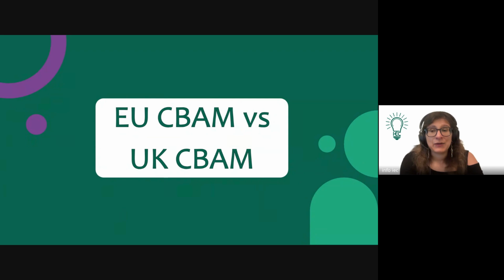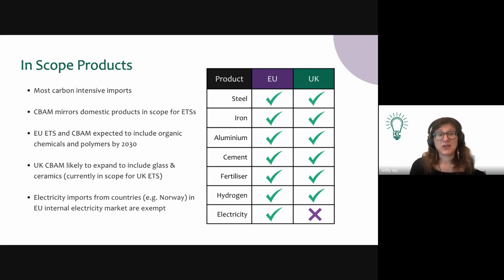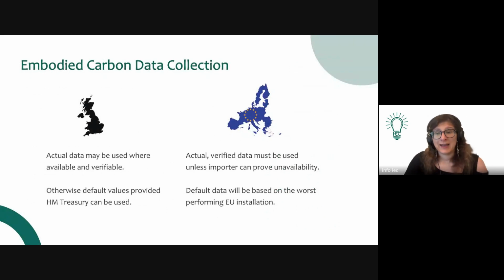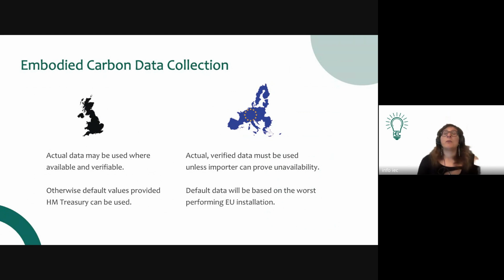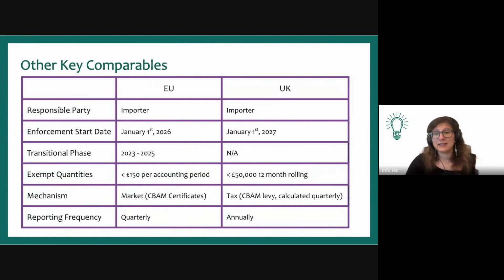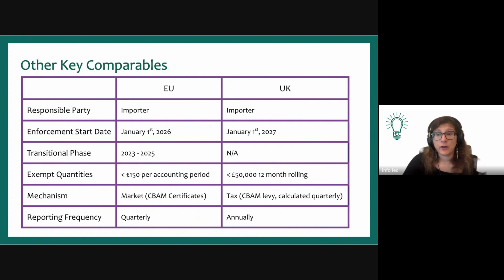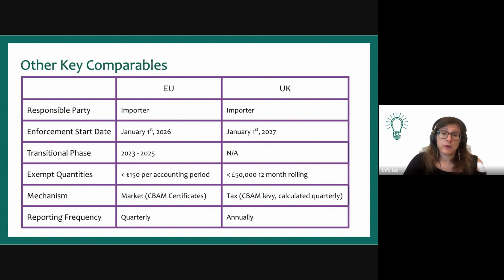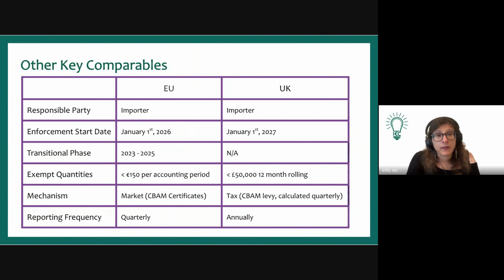EU CBAM vs UK CBAM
In this video Innovative Energy Consultants compare and contrast the EU and UK's Carbon Border Adjustment Mechanisms (CBAMs).

This video is the third of a series of six clips from our October 2025 webinar: "How Will CBAM Effect Trade for UK Business?"

Our quarterly webinars cover a range of topics: from carbon capture to EUDR. Make sure you never miss a webinar by following us on LinkedIn